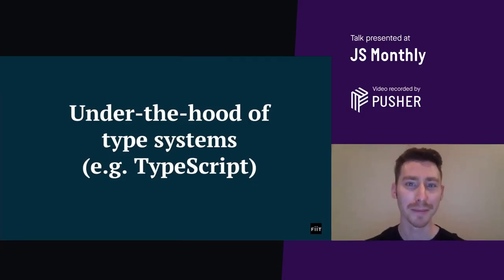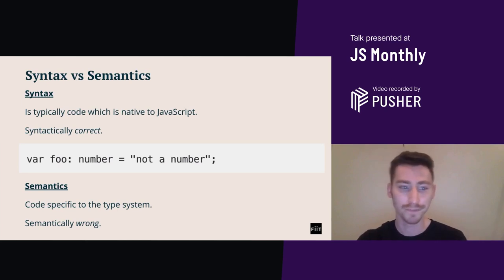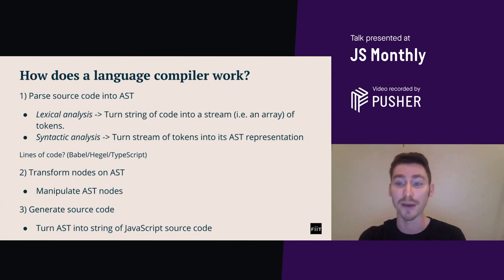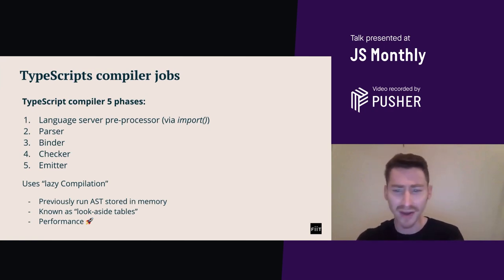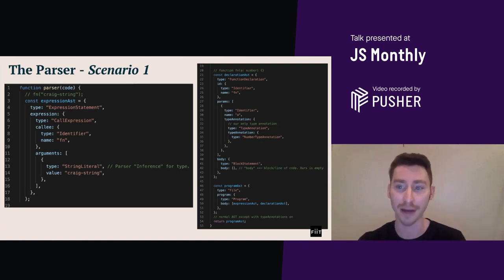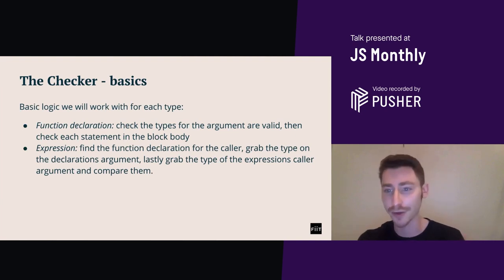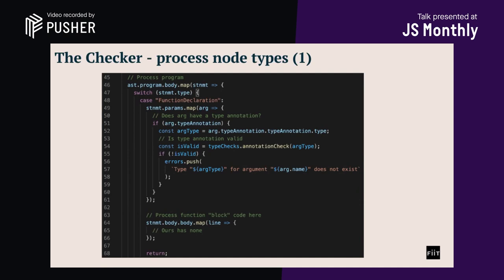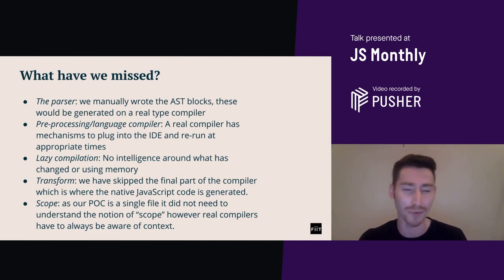TypeScript Under the Hood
This talk aims to shine a light on some of the fundamentals at work under-the-hood for type systems such as TypeScript or Flow. It is not possible to focus on everything in 1 article so here we will be looking at "type checks" specifically.

Starting with an overview of type systems then building our own compiler which can run type checks and output sensible messages.

Presenter: Craig Taub
Event: JS Monthly, October 2020

Thanks to Pusher for giving us permission to post their talks.